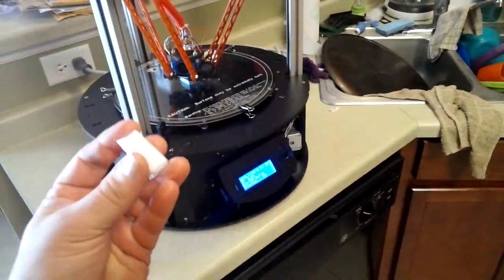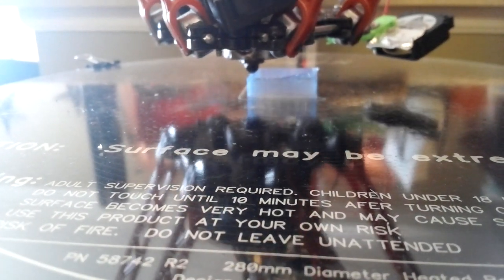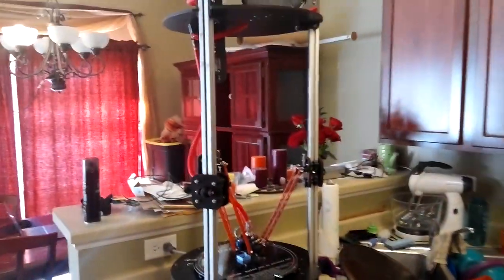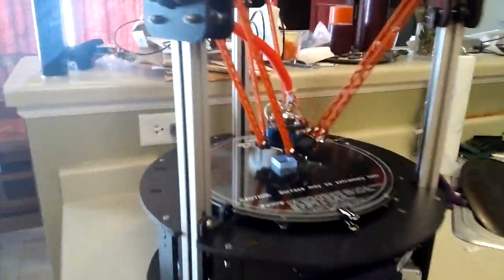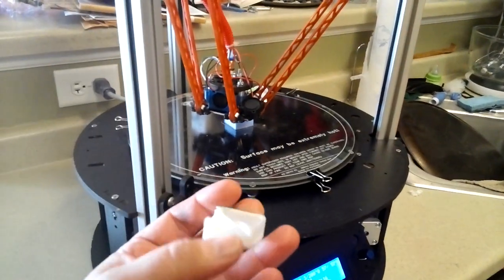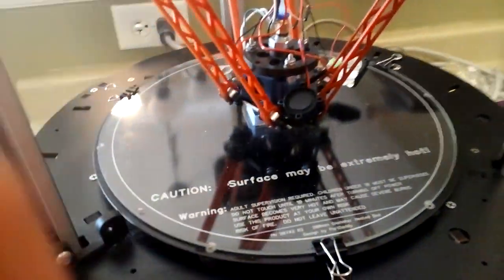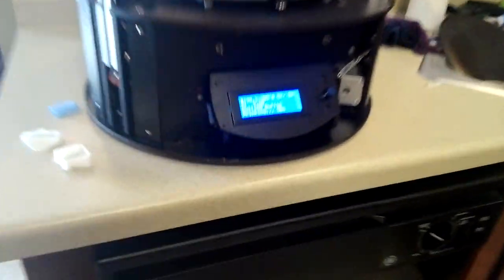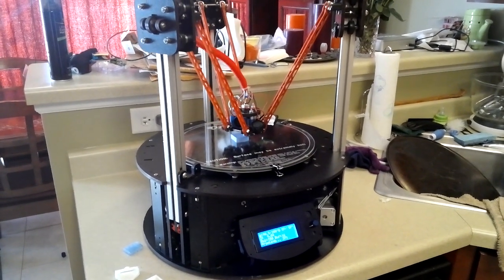Rostock MAX 3D Printer ( print fan duct part 1 )